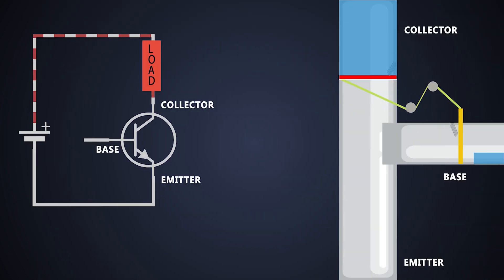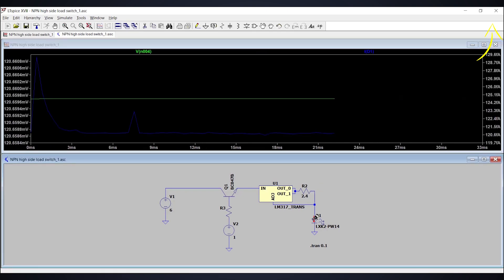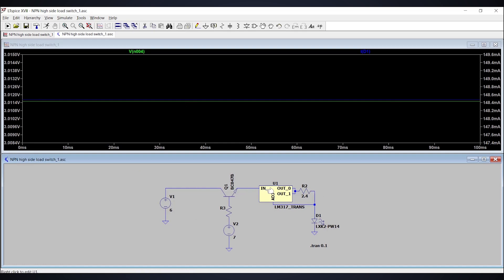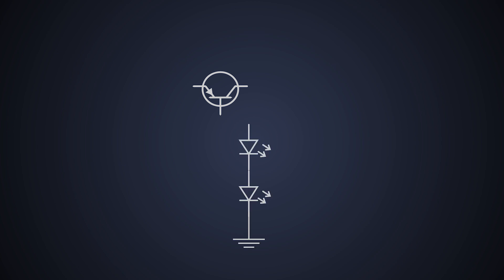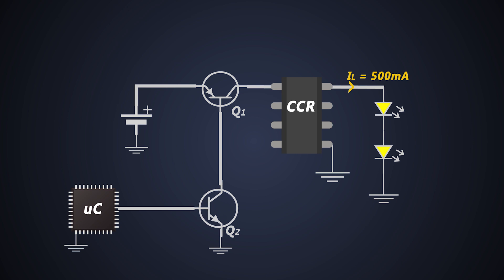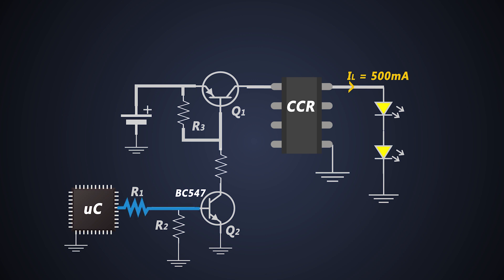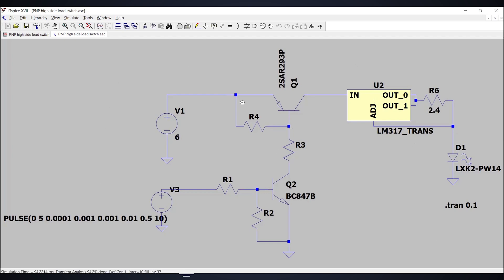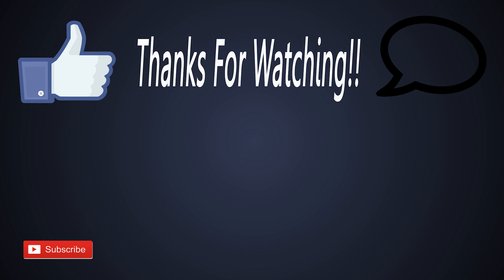How to use BJT as a switch? | PNP BJT as a High side switch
0:00 Skip Intro
00:23 NPN BJT High side switch
00:45 High side switch simulation
02:23 NPN BJT limitations
02:47 PNP BJT
03:10 PNP BJT in a circuit
04:53 Circuit working
05:55 Simulation

Check us out!